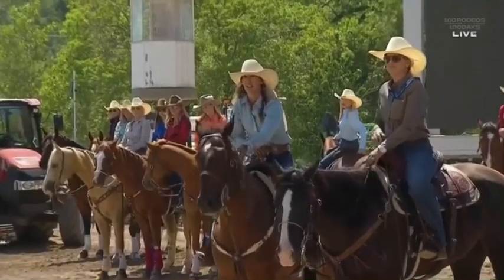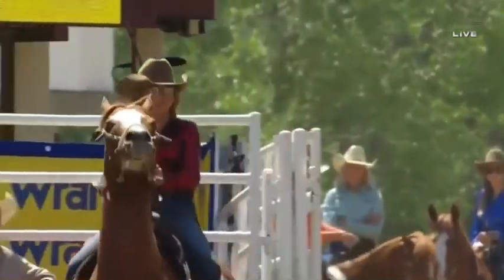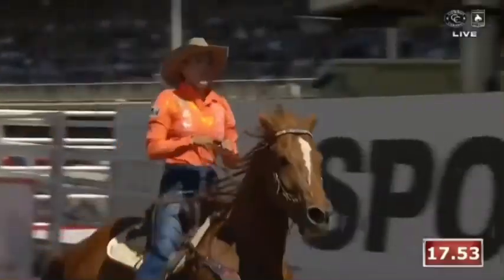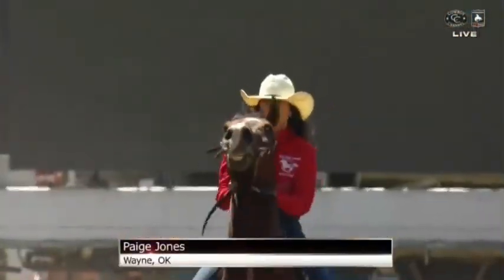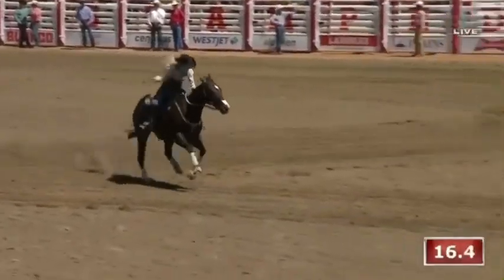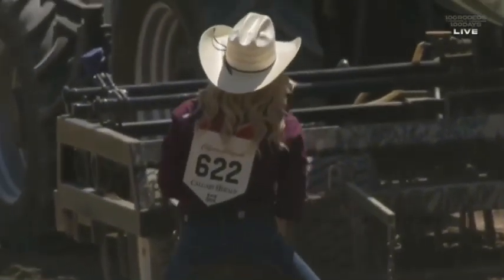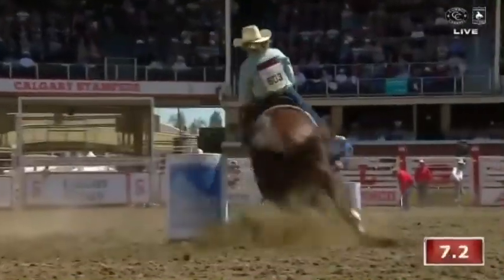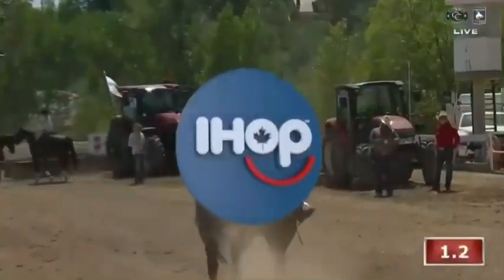Calgary Stampede Barrel Racing 2024 Pool B Round One